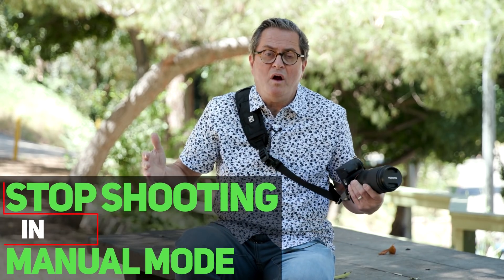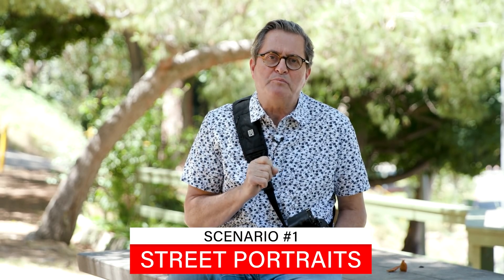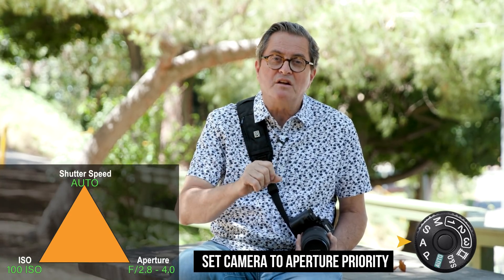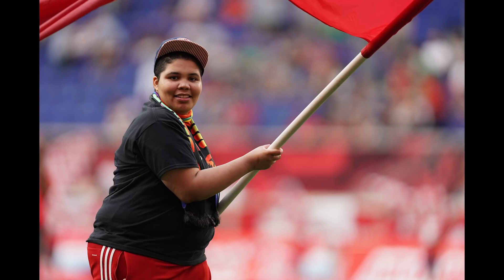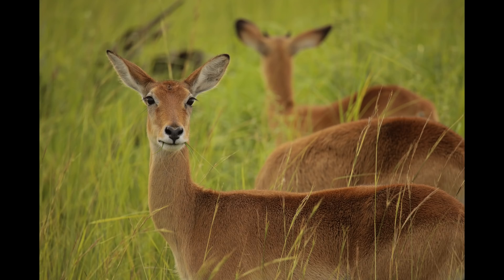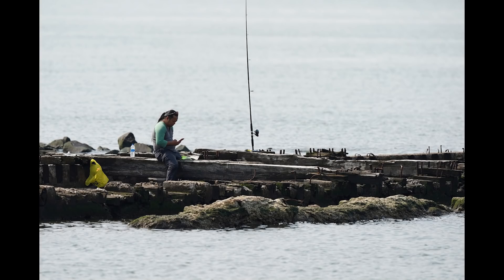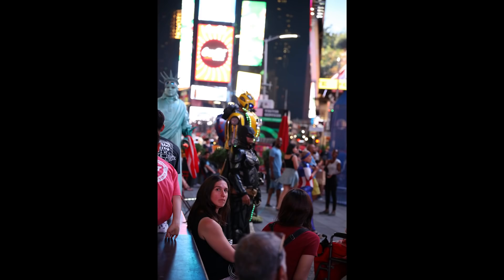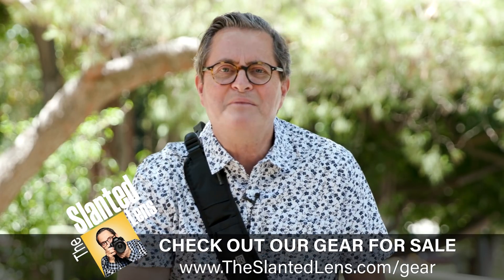Stop using manual mode on your camera. Use these settings.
Stop shooting on Manual. I’ll tell you why and share my camera settings. Cameras have become way too good and we can’t keep up. See why I only put one aspect of the exposure triangle on auto at any one time. Let's look at Street Portraits, Sunset Shots, Sports Photography and Wildlife Photography where I am using an auto mode on my camera and why I am using it.

KLM audio module